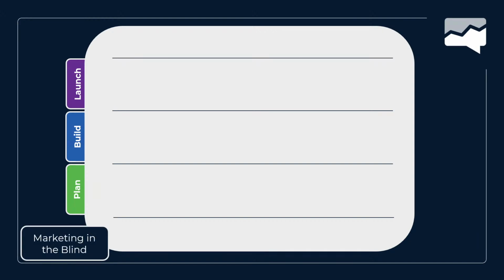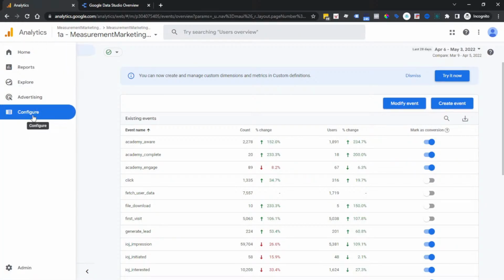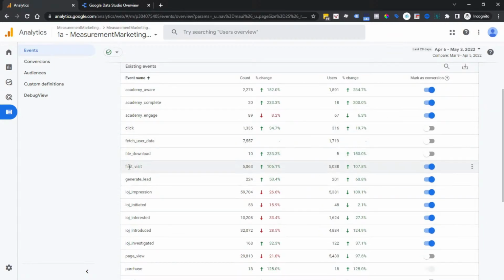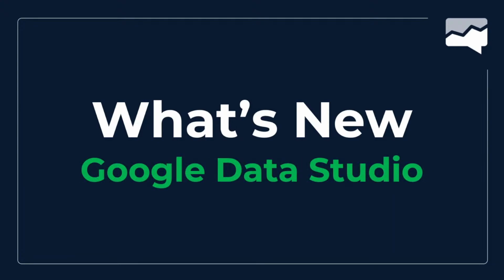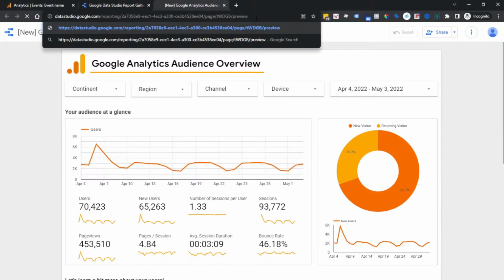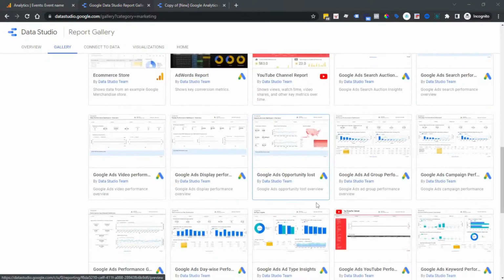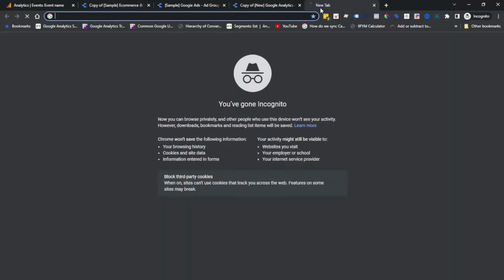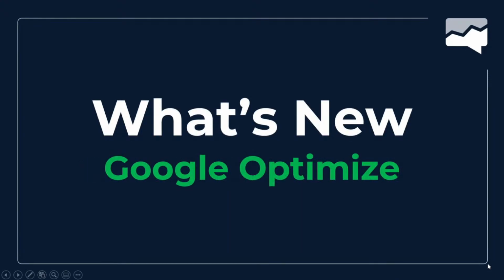[April 2022] The Latest Google Analytics 4 Updates and more...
It's that time again!  In this week's "What's New" edition of Workshop Wednesday, you'll have a chance to get caught up on the latest updates to GA4, Data Studio, and more...

or